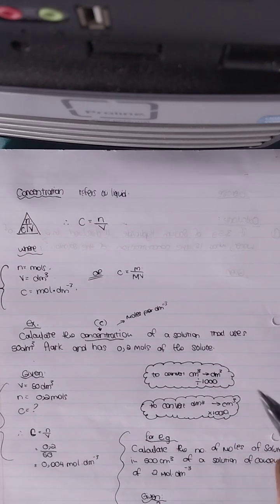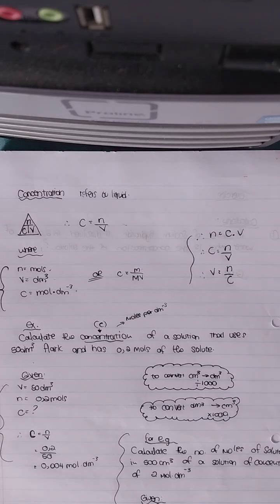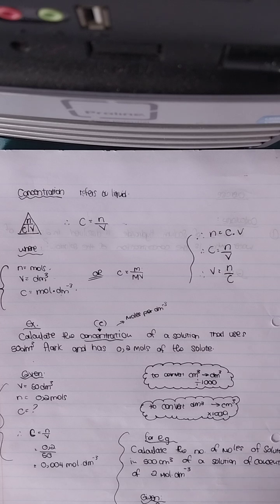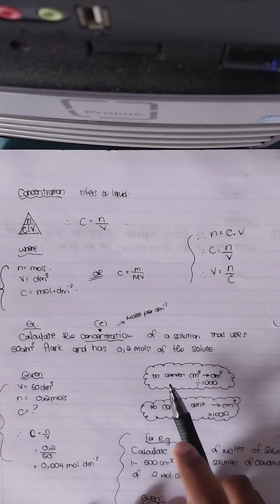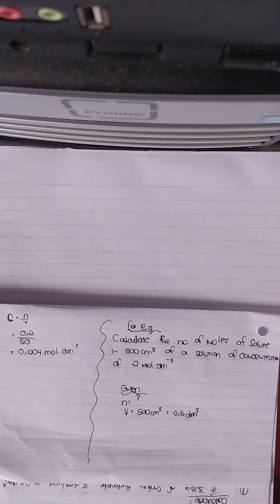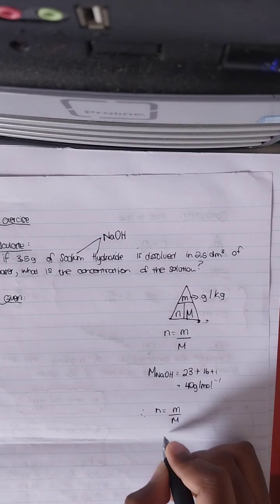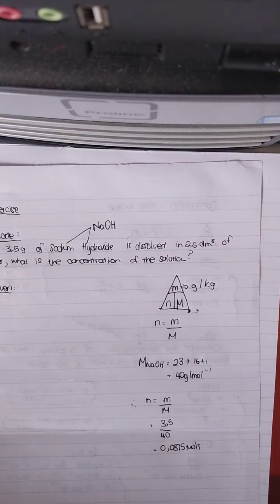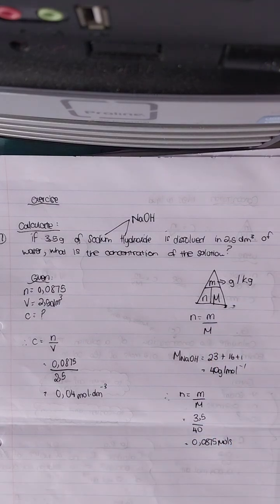STOICHIOMETRY (PART 5) GRADE 10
Going through the last triangle of stoichiometry and calculations